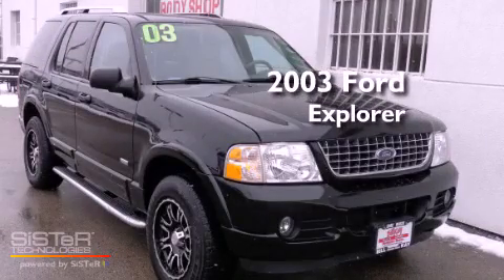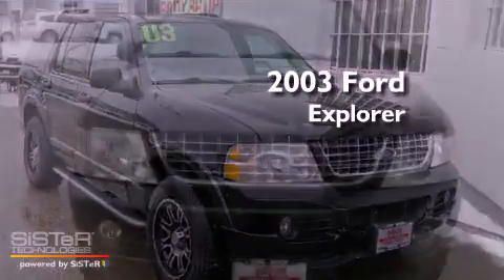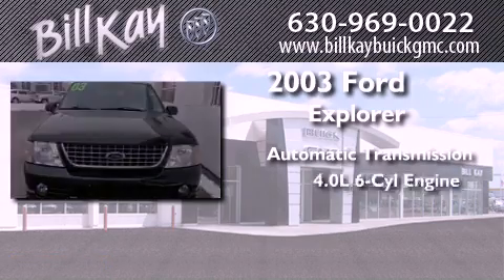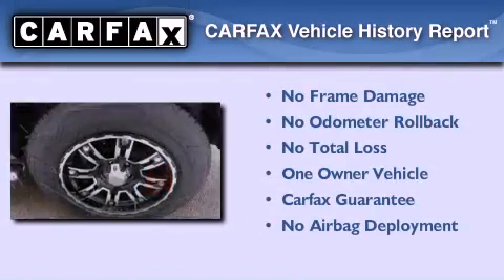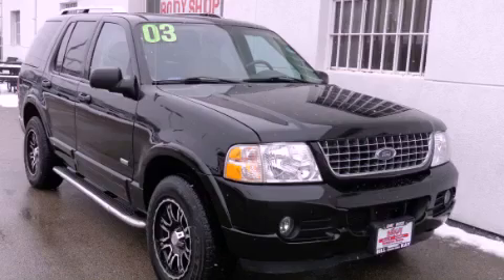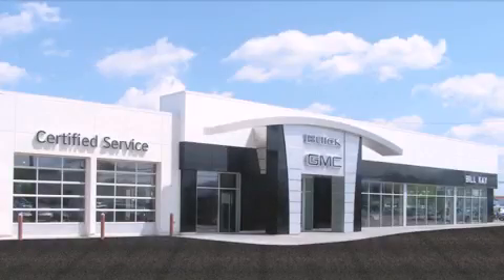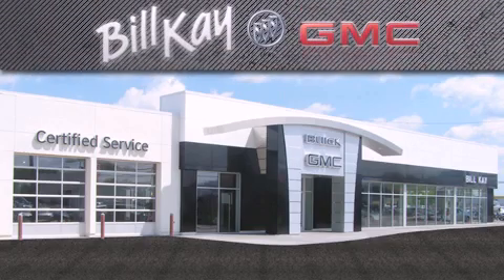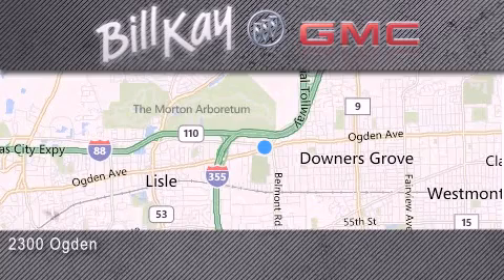Used 2003 Ford Explorer Downers Grove IL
Year : 2003
 Make : Ford
 Model : Explorer
 Engine : 4.0L 6 Cyl. SOHC Sequential-Port F.I.
 Trans . : Automatic
 Exterior : Black Clearcoat
 Miles : 70,244

 Stock : 134829A